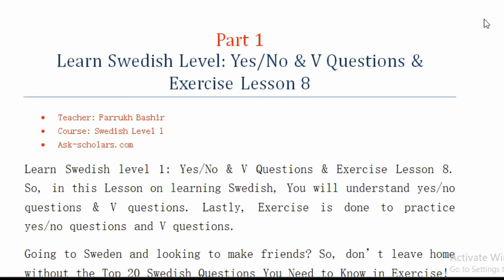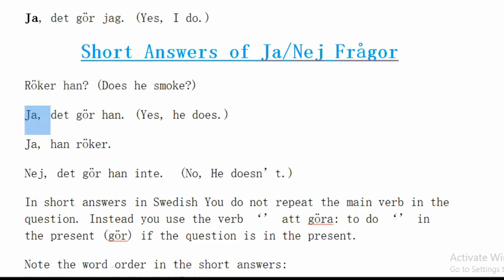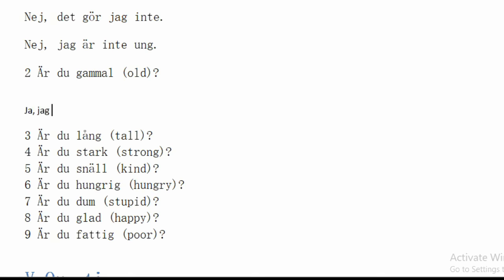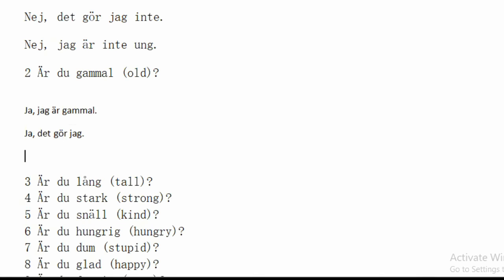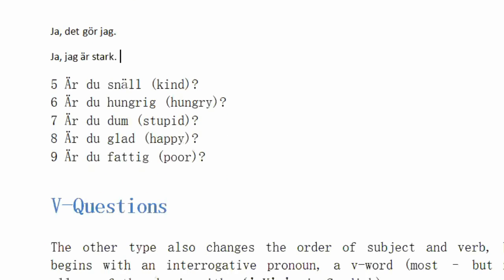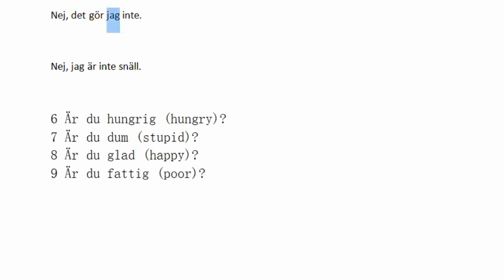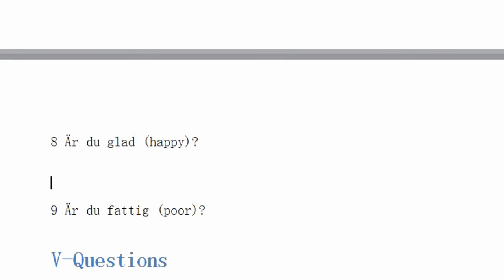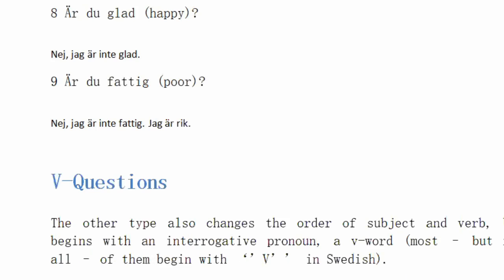Answering Yes/No Questions | Ja/Nej-Frågor | Learning Swedish (Asking question) | Swedish Exe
"Best Way to Answer Yes/No Questions in Swedish" | Ja or Nej? | Learn swedish for beginners

👋 Hej! In this video, we’ll show you the best way to answer yes/no questions in Swedish like a pro! Whether you're a beginner or just brushing up on your skills, this guide will help you master the art of saying "Ja," "Nej," and even the tricky "Jo" with confidence.

🔹 What You’ll Learn:

The difference between "Ja," "Nej," and "Jo" (and when to use each).

Common Swedish yes/no questions you’ll hear in everyday conversations.

Tips to sound more natural and avoid common mistakes.

Real-life examples and practice exercises to test your skills!
Learn Swedish: The Art of Answering Yes/No Questions"

Answering yes/no questions in Swedish isn’t just about saying "yes" or "no." There’s a little twist that even advanced learners sometimes miss! By the end of this video, you’ll be ready to handle any yes/no question like a native speaker.

📌 Pro Tip: Don’t forget to practice along with us! Pause the video, repeat the phrases, and let’s get you speaking Swedish in no time.

💬 Got questions? Drop them in the comments below—we’d love to help you out!

Tack så mycket for watching